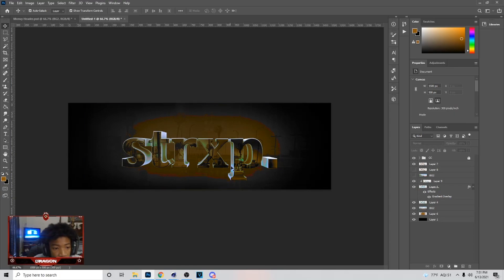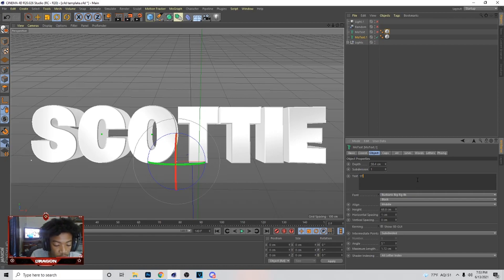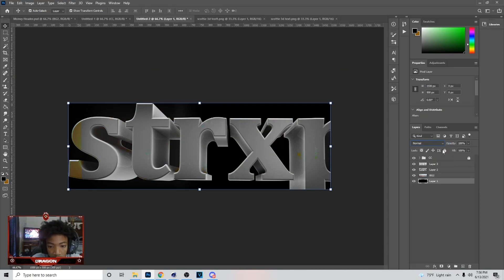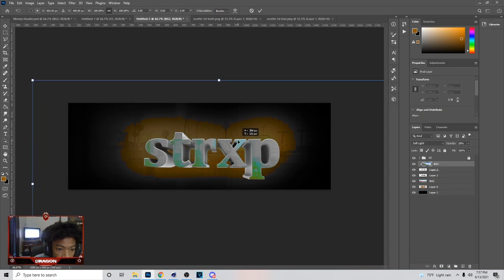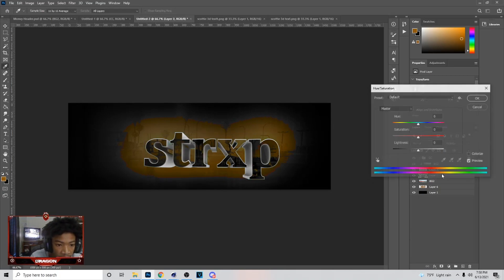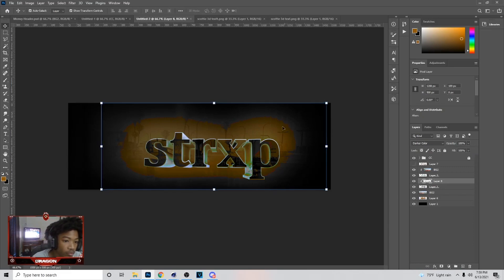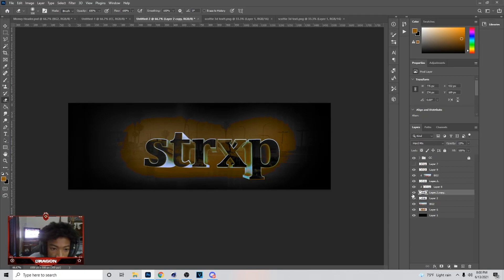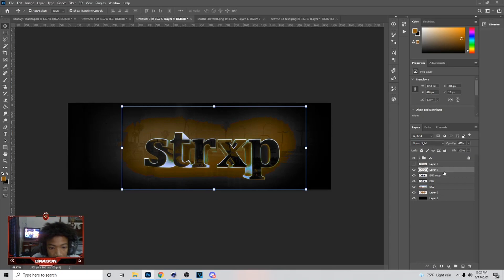Cinema4D + Photoshop Tutorial: How To Make FIRE 3D Text in Photoshop and Cinema4D!